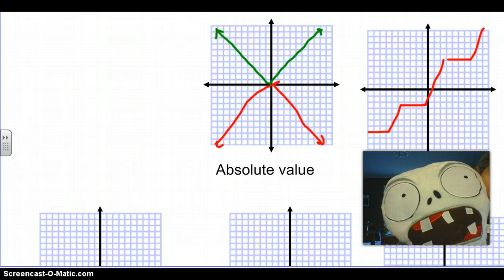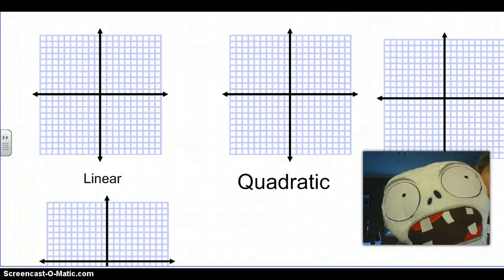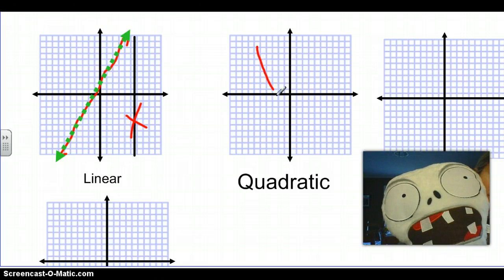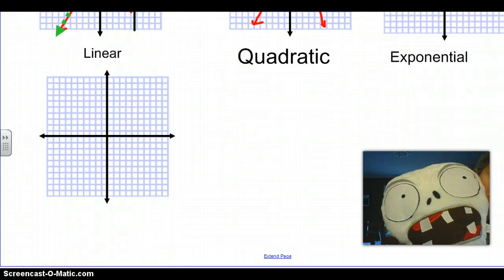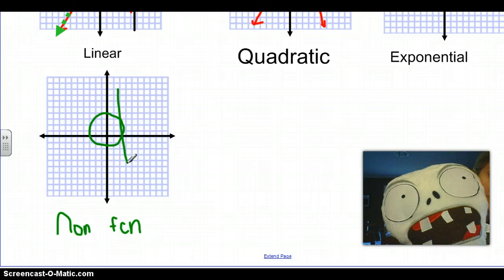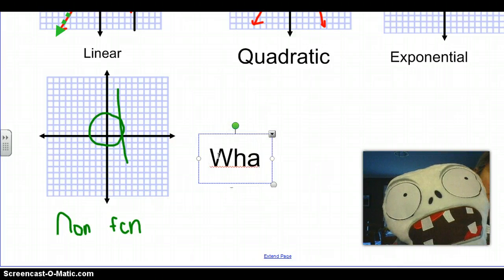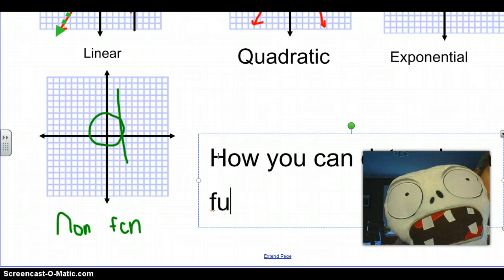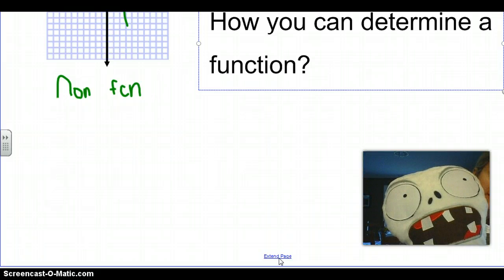Quiz Review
Review for graph quiz